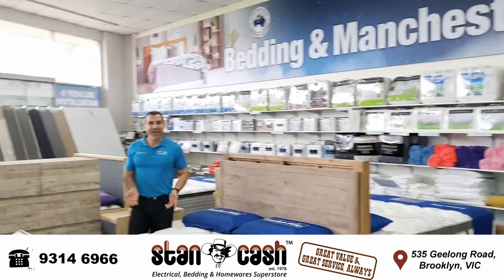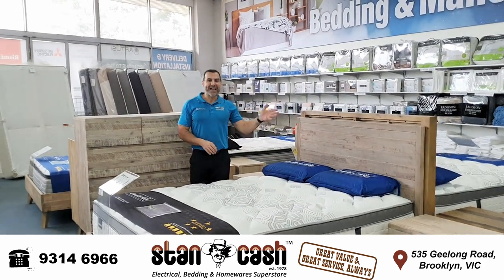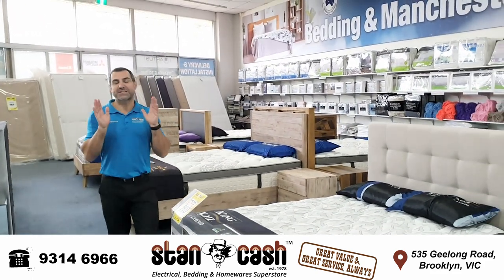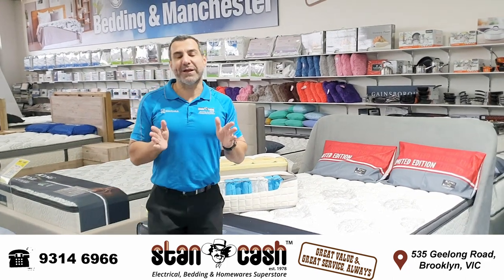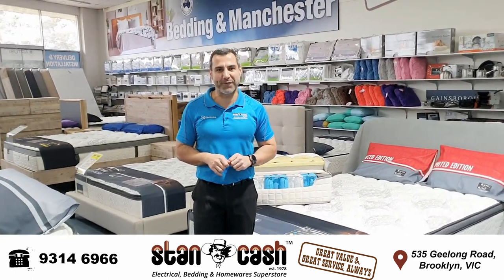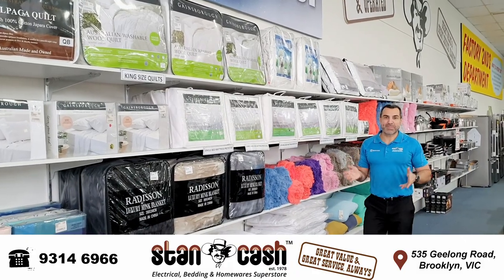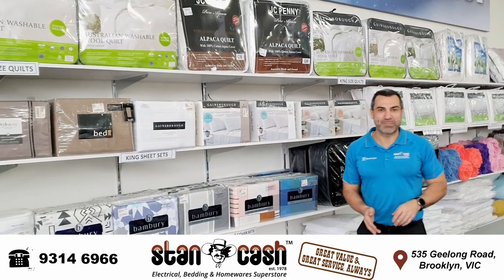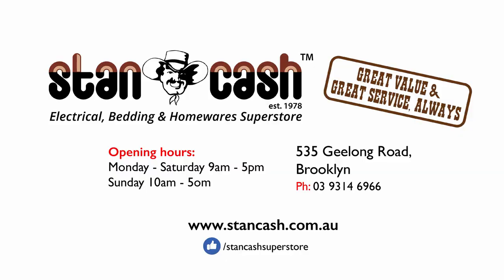Stan Cash now has bedding